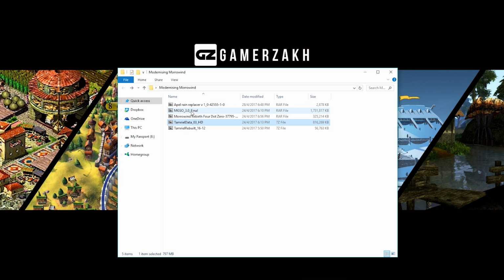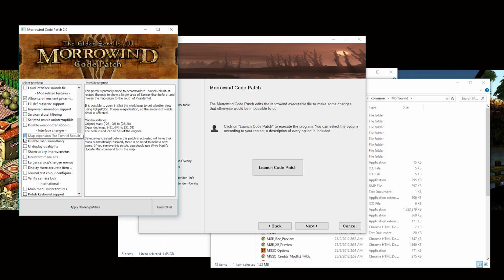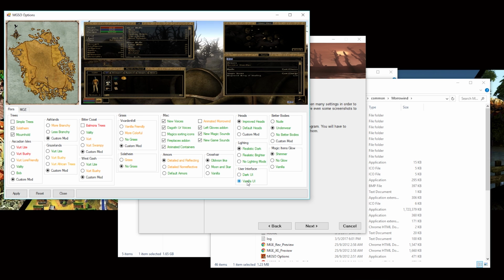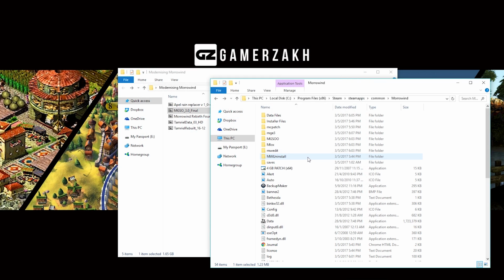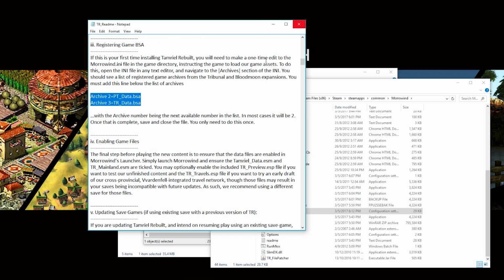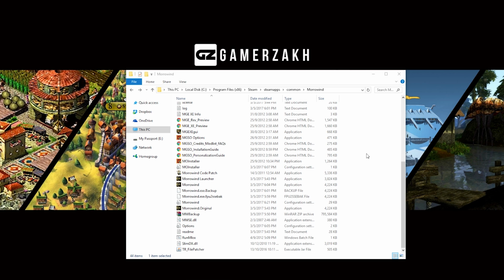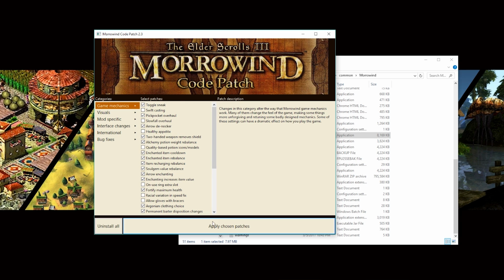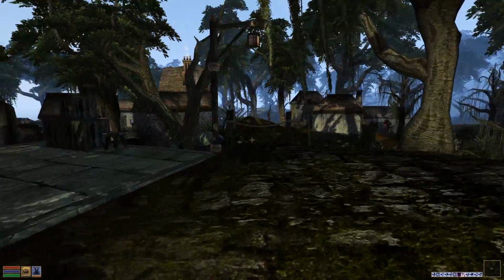Modernising Morrowind ► How To Install Morrowind Overhaul, Rebirth & Tamriel Rebuilt!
Morrowind is 15 years old but there are a few projects that modernise it to not only improve the graphics and visuals but to also add content. Morrowind Overhaul 3.0, Morrowind Rebirth, and Tamriel Rebuilt can all combine together and this video is a how to install guide to get all 3 working together.

DOWNLOADS
Morrowind Overhaul (It's labelled 'Outdated' but it still works fine and is still the easiest method)

INSTALLATION INSTRUCTIONS
0. If you want to use an old save, move into a small interior and save there. I've had problems loading after installing all of this with saves when I'm outdoors. ALSO note: It's been reported this will only work with the ENGLISH version of the game, though I haven't tested this myself.

1. Download everything linked above.

*NOTE! Antivirus software and even Windows Defender can auto-delete mod files when you extract them thinking they're viruses. You might need to disable all antivirus for this to work*

2. Extract Morrowind Overhaul into your Morrowind install directory and run MOInstaller as administrator - Install Overhaul and follow on-screen instructions, sometimes the software takes control of your mouse and there's a rare chance things might seem like they've hung or frozen, go get a cup of coffee and come back later, it might unfreeze.

3. During the Code Patch make sure the Map expansion (for Tamriel Rebuilt) is checked.

4. Turn all flora options to custom mod and turn OFF Solstheim grass and Animated Morrowind.

5. Turn off Display FPS in MGE.

6. Extract Rebirth Data Files into Morrowind Install directory. Merge folders but DO NOT overwrite files.

7. Extract Tamriel Rebuilt Data Files into Data Files folder and copy Tamriel Rebuilt lines into the ini file. Renumber them as needed.

8. When selecting mods from the Morrowind launcher, turn off the 2 Texture Fixes, Poorly Placed Objects,  and Morrowind Patch 1.6.5 - Turn on all Rebirth stuff, Tamriel_Data.esm, and TR_Mainland.esm. Leave OFF TR_Travels.esp and TR_Preview.esp if you don't want to visit unfinished areas and having those on might make saves incompatible with future updates.

9. Run Distant Land again through MGEXEgui application. Select same as step 8. Double check that Morrowind Data Files are turned on correctly.

10. There is a file patcher for making saves compatible but I didn't need to do it. My old saves seem to work okay, I just can't load the ones where I'm outdoors because it crashes my game on load. But if you're having problems loading a save you can try backup the save and run the file patcher on it.

11. Sometimes an error saying that the file Meshes\f\Furn_De_Table_03.NIF is missing appears. Go into your Morrowind folder and delete the Morrowind\Data Files\Meshes\f\Furn_De_Table_03.NIF file.

12. Run the latest Morrowind Code Patch to fix more things. For me, sound levels were still all over the place (some sfx being way too loud) so running the new code patch fixed it for me.

NOTE: If you're on Windows 10, disabling UAC can cause things like your calculator and other apps to stop working. Make sure you turn UAC back on and restart your PC if you want to have the apps working again.

BONUS
Install the rain replacement only if you prefer it.